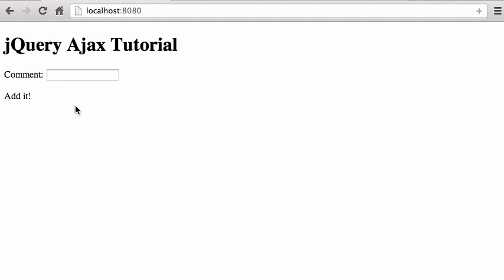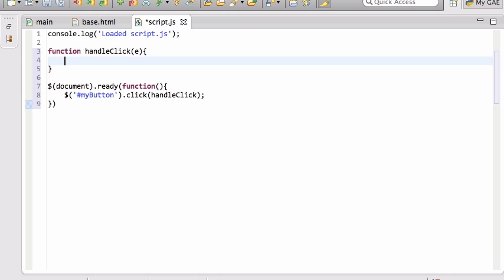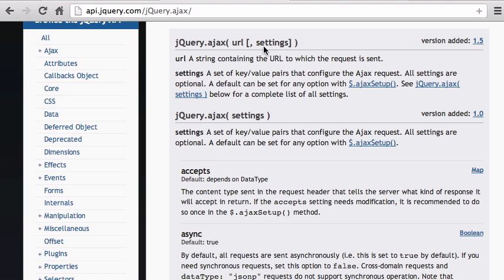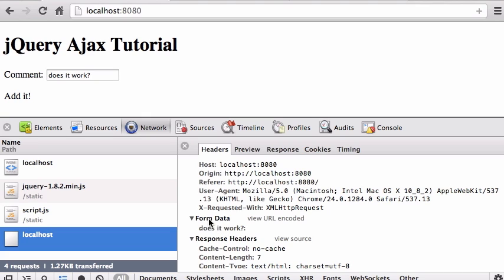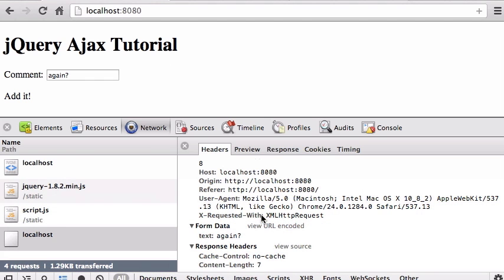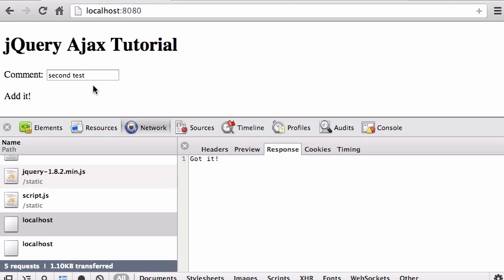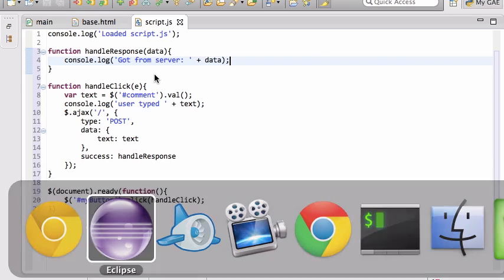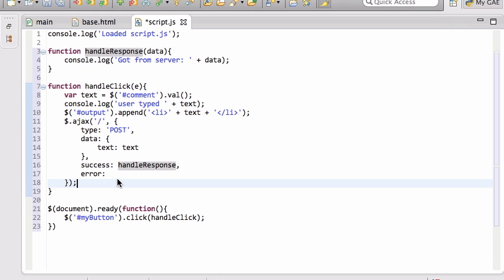JavaScript jQuery Ajax Tutorial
We show how to use jQuery to send XHR (Ajax) requests to the google app engine and parse back the responses from the server.